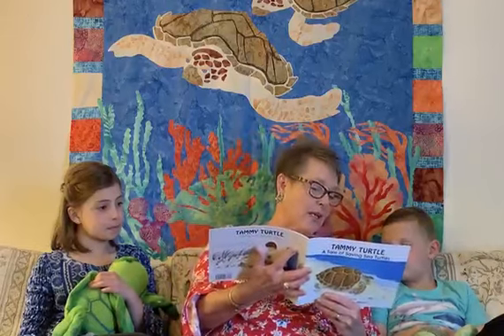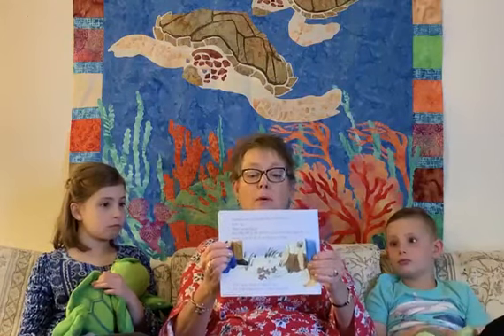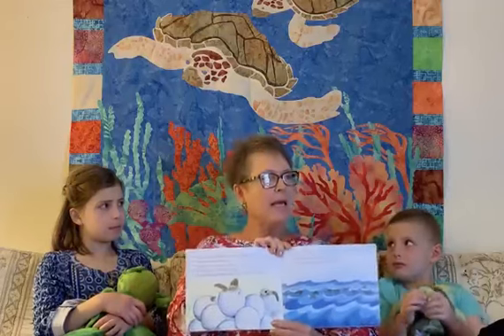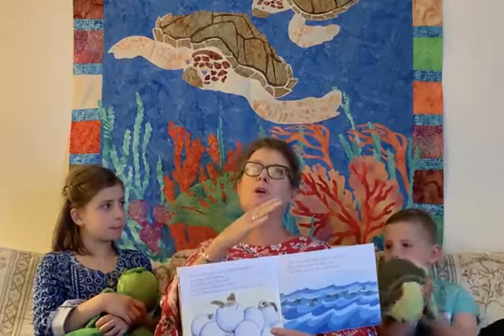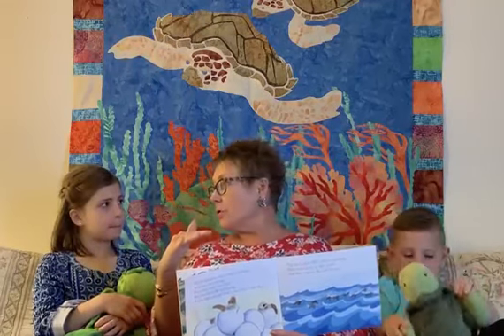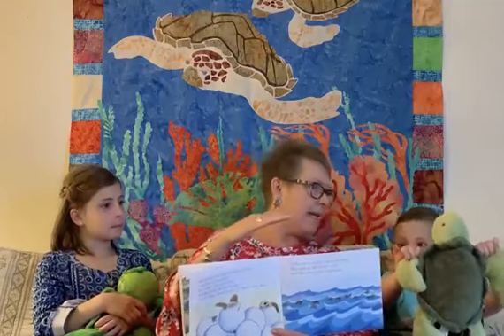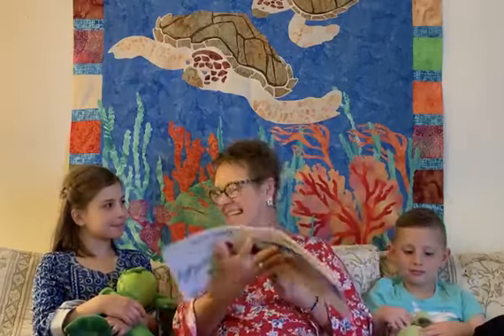Tammy Turtle Read by Mrs. B (Sea Turtles) (Children)